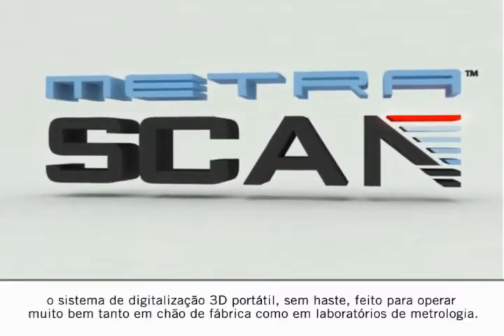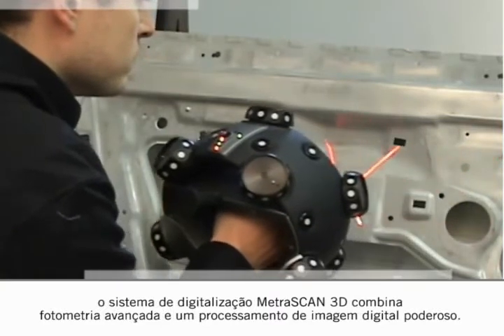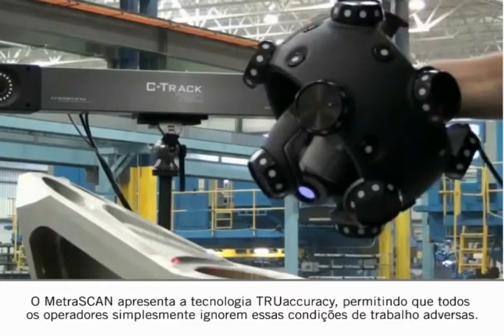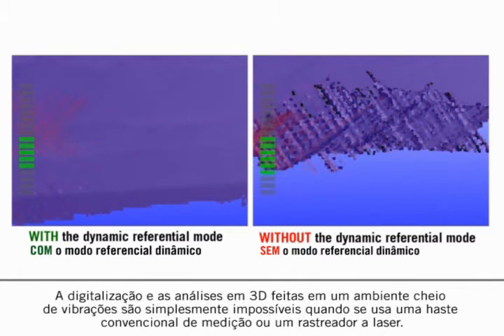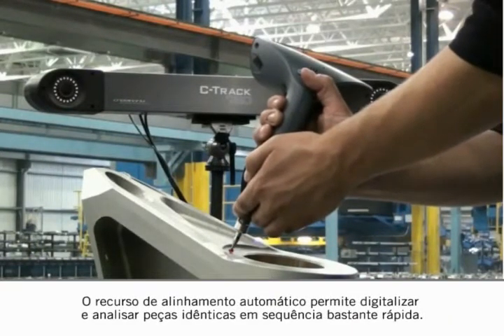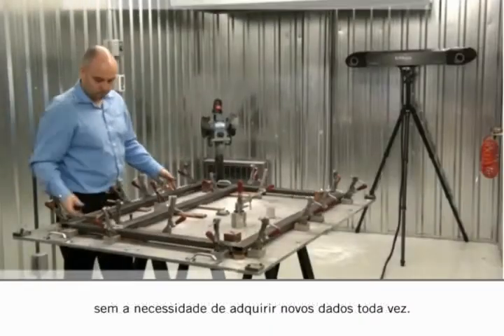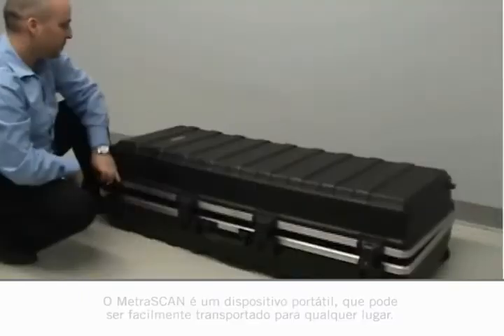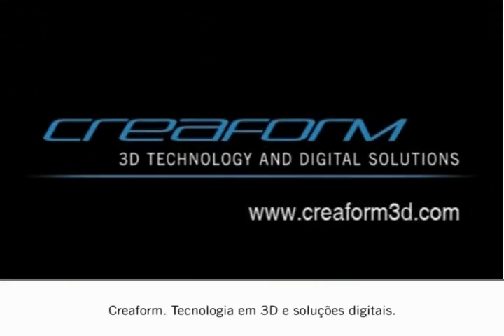Digitalizador Laser desenvolve 36.000 medições/s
Portátil, o sistema MetraSCAN oferece processamento de dados em tempo real a partir de qualquer uma das principais soluções de software de inspeção e metrologia. Executa inspeção e engenharia reversa em peças, subunidades ou montagens complexas, sendo indicado para os segmentos aeroespacial, de bens de consumo, metalurgia, entre outros. Opera à velocidade de 36.000 medições/s, com desempenho volumétrico de 85 µm e resolução de 0,05 mm nos eixos X, Y e Z.